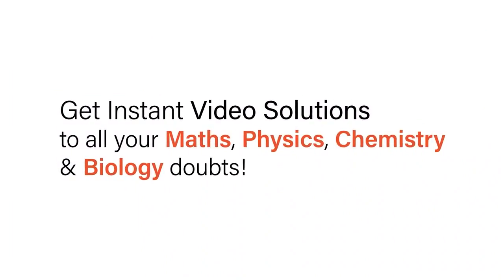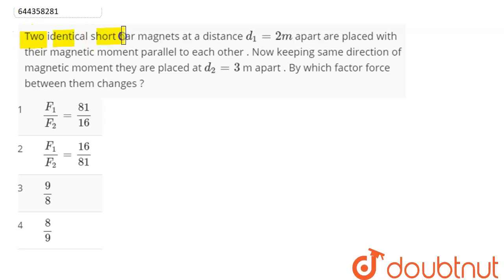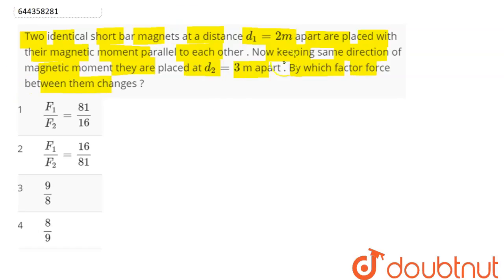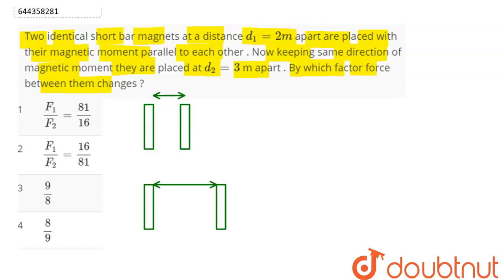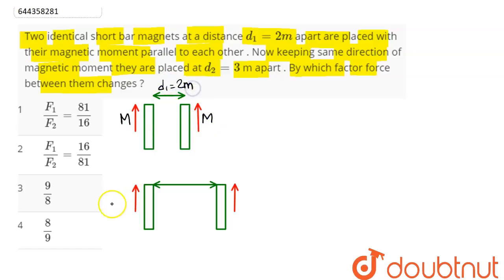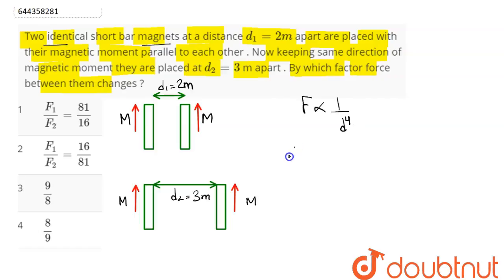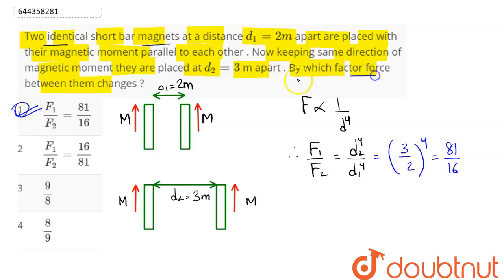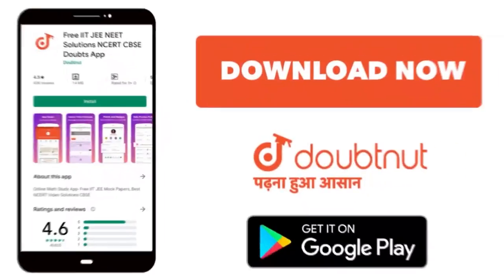Two identical short bar magnets at a distance d_(1) = 2 m apart are placed with their magnetic ...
Two identical short bar magnets at a distance d_(1) = 2 m  apart are placed with their magnetic moment parallel to each other . Now keeping same direction of magnetic moment they are placed at d_(2) = 3 m apart . By which factor force between them changes ?
Class: 12
Subject: PHYSICS
Chapter: MAGNETISM AND MATTER
Board:IIT JEE

👉 Have Any Query? Ask Us.